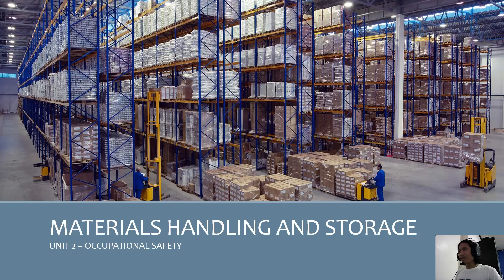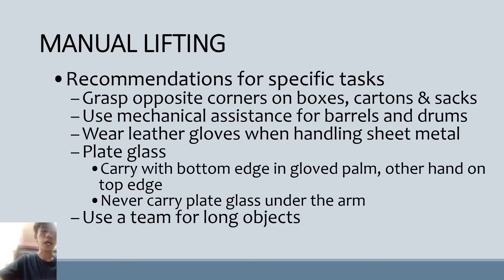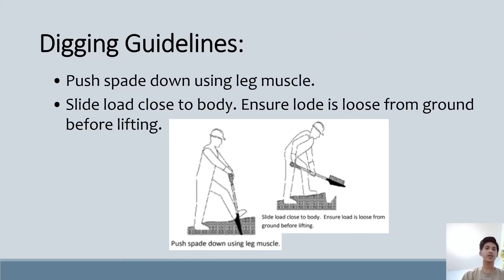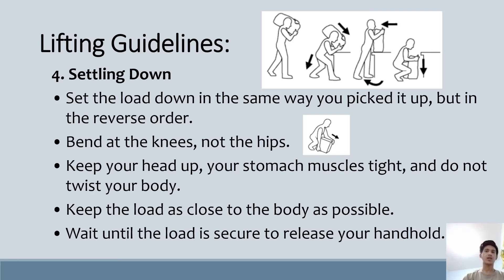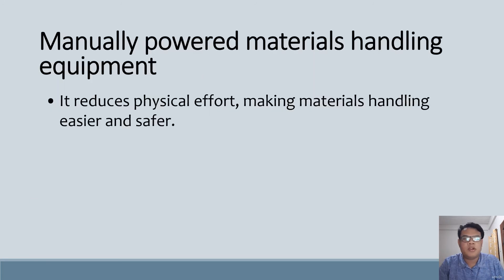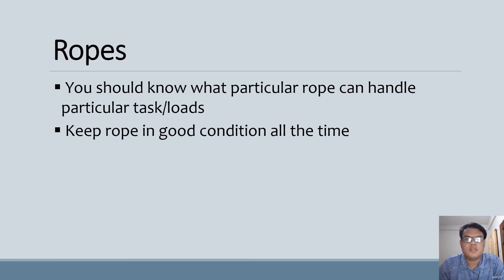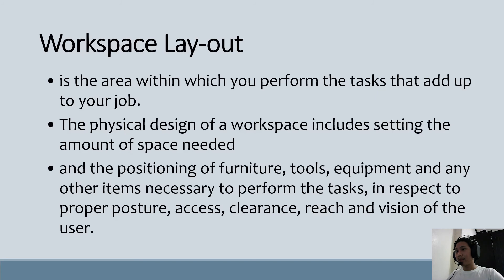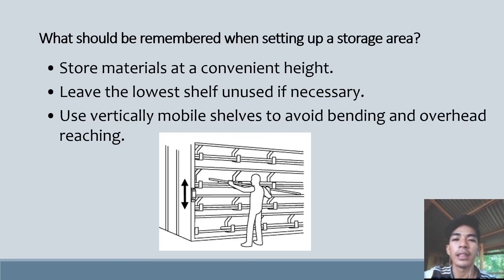Module 5: Materials Handling and Storage - Basic Occupational Safety and Health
Submitted by Group 3
ME - 3A

Midterm Instructional Video